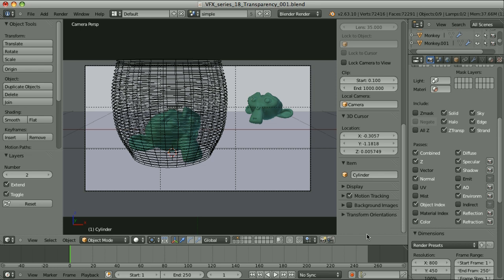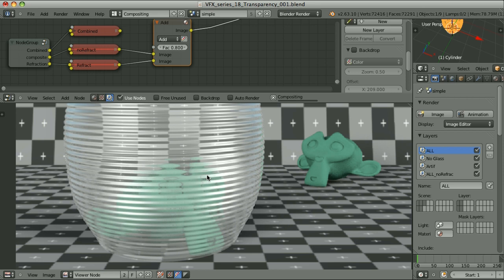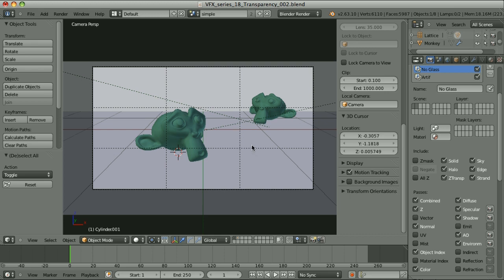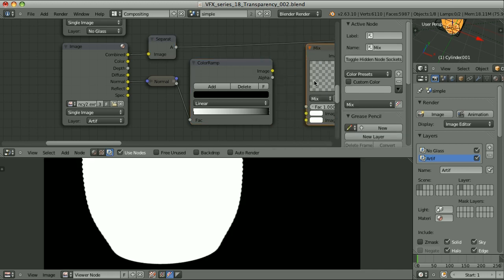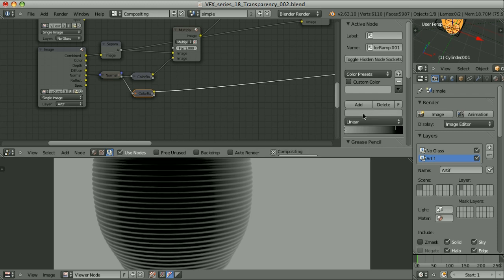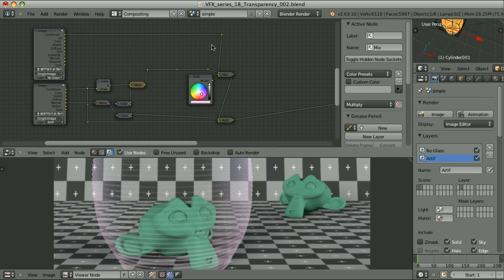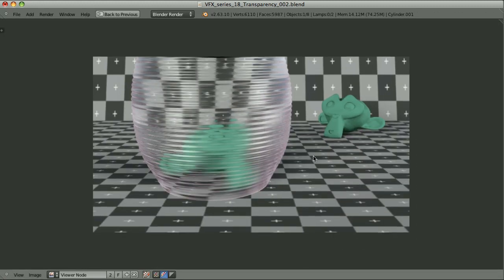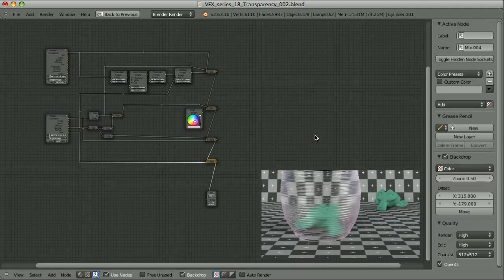Blender 影片合成完整教學 - 17 Transparency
Blender Compositing Tutorial-17 Transparency